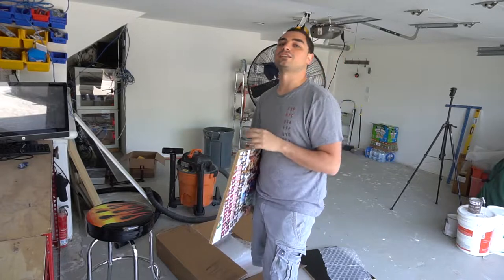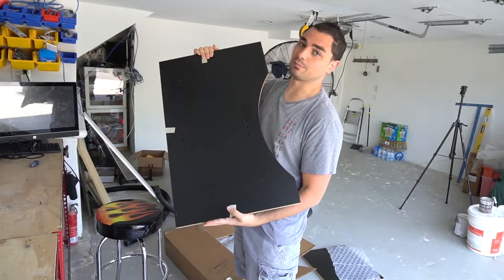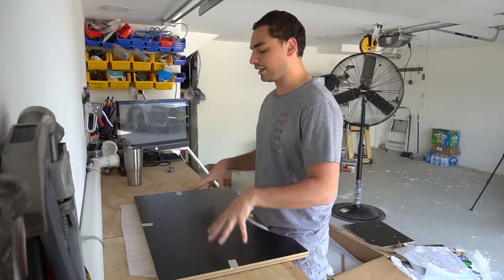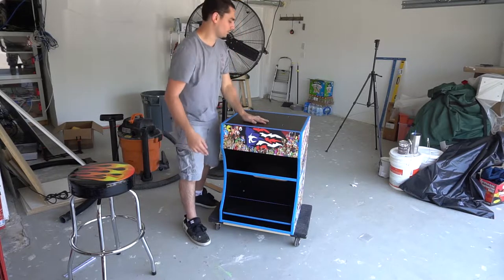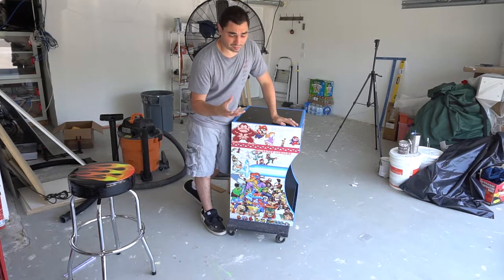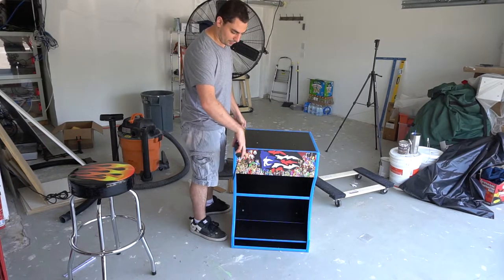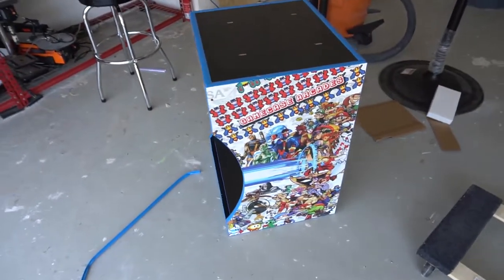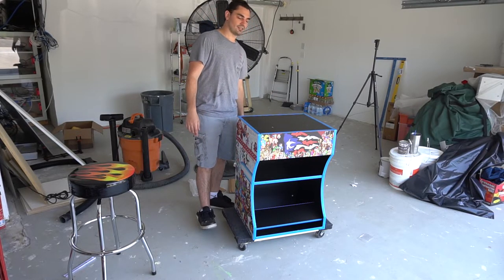Bartop Stand For PR Boriqua!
00:00 Intro
00:22 Overview of build
01:44 Shout out to Subscribers
02:29 Cam Lock install
02:55 Final Product
04:23 Graphic Wrap
05:38 Height and dimensions
06:13 Final overview and look
07:36 Tmolding to tmolding gap

Fan Mail:
Vic_VP
34-38 38 Street